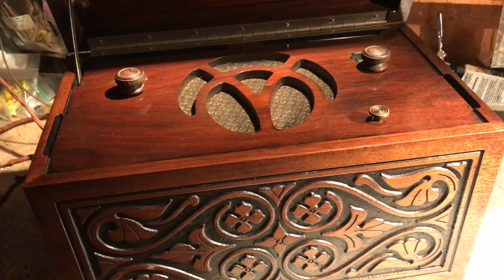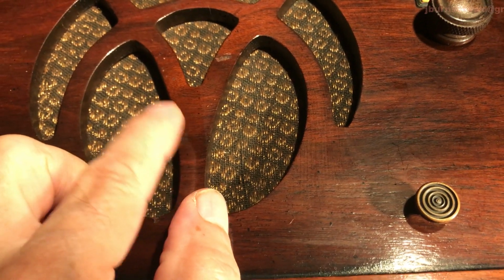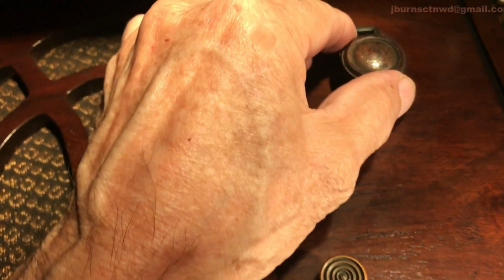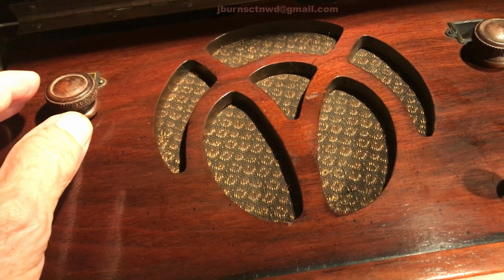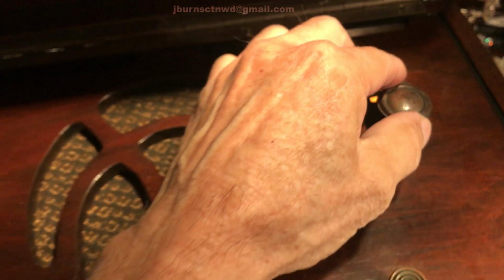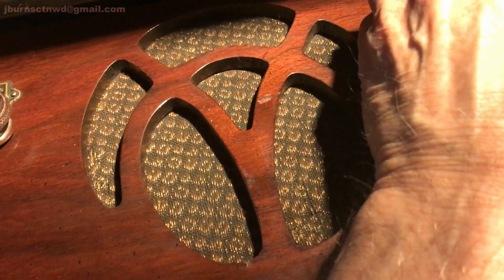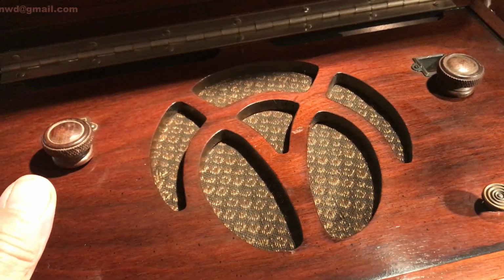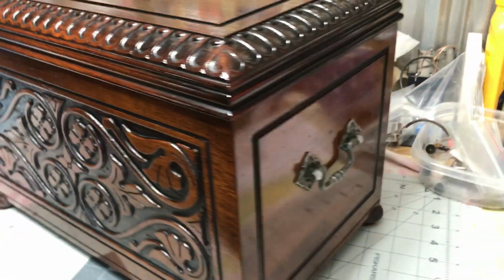American Bosch 200A Final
Dun and Dun!